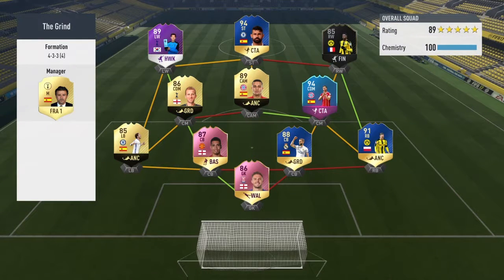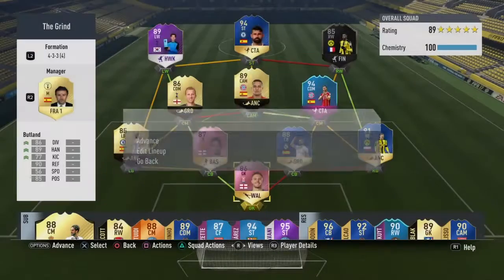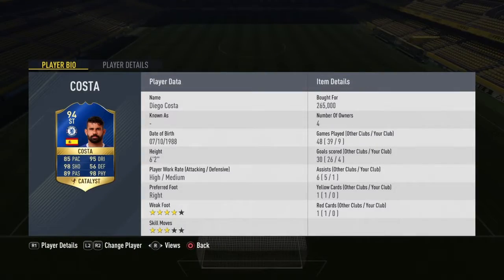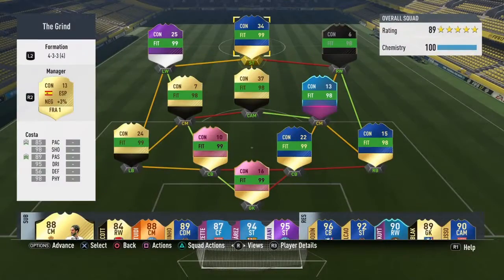FIFA 17: Diego Costa TOTS Review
Grabbed a TOTS Costa for end the Weekend League, here's a review of one of my favourite IRL players!